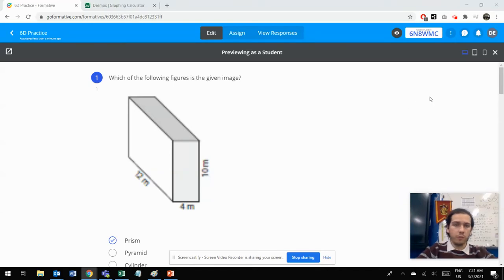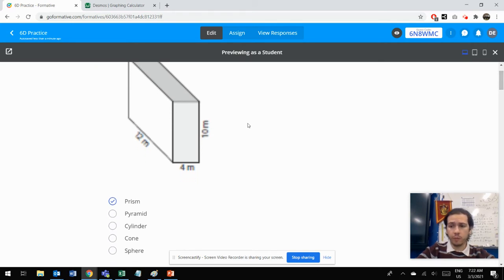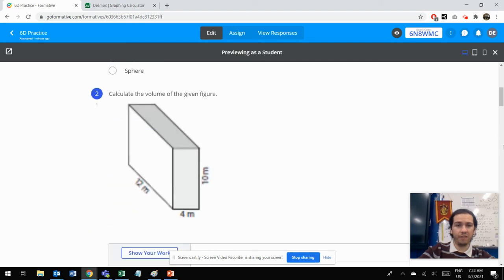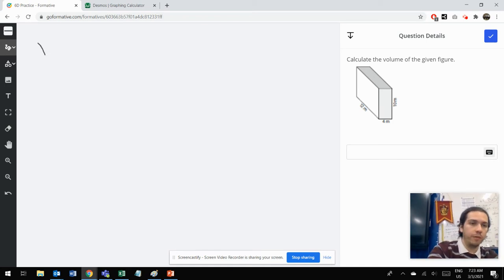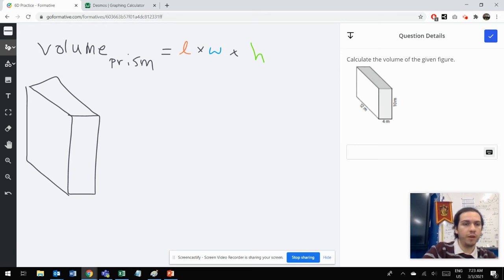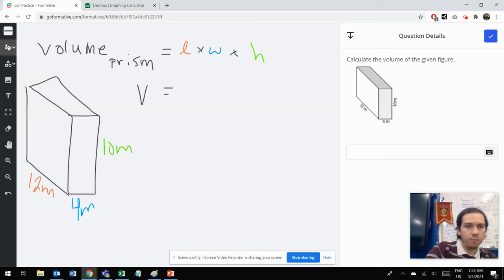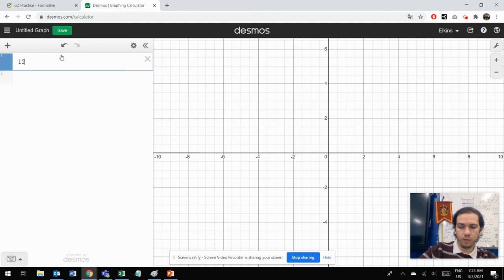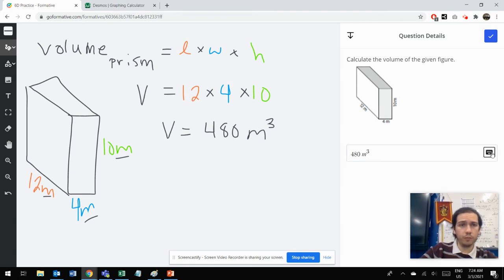6D Volume of Prism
6D Volume of Prism